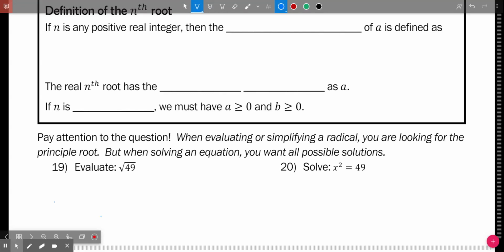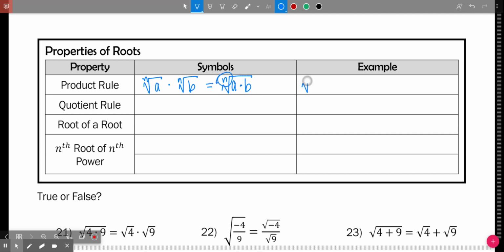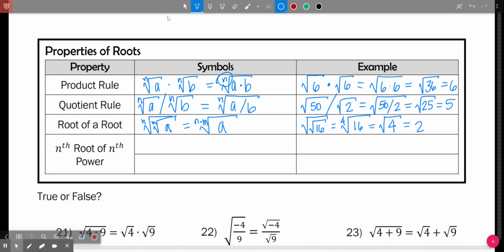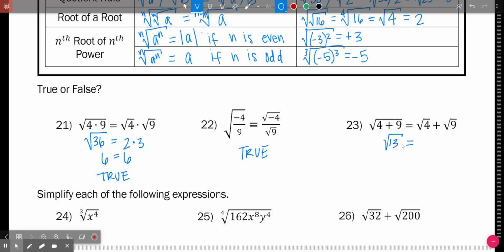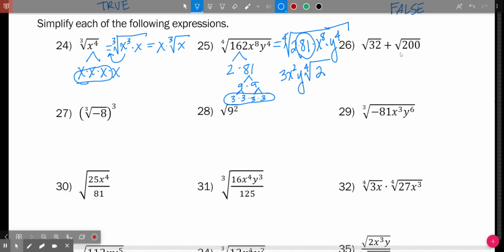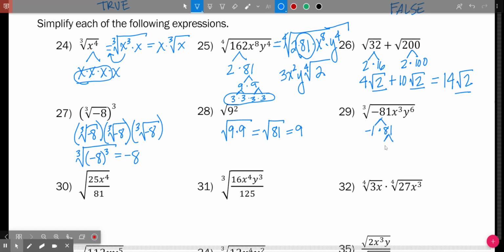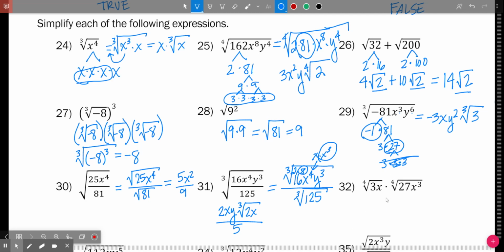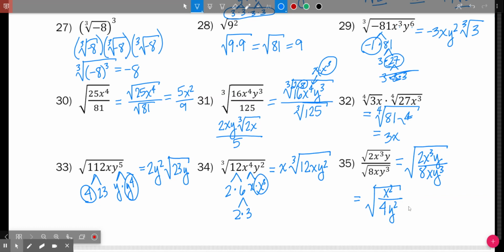Lesson 1 2A Simplifying Radicals